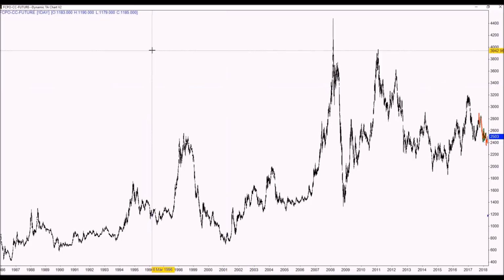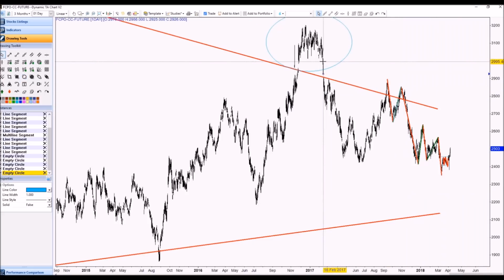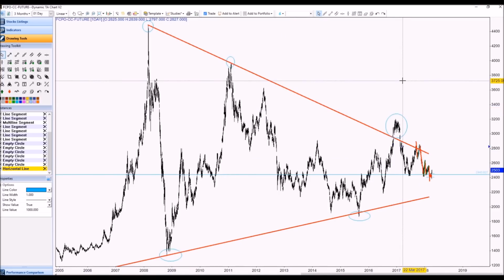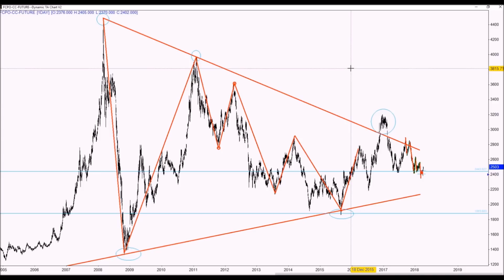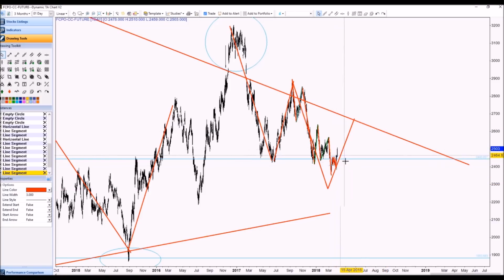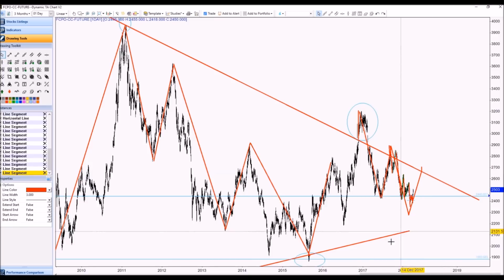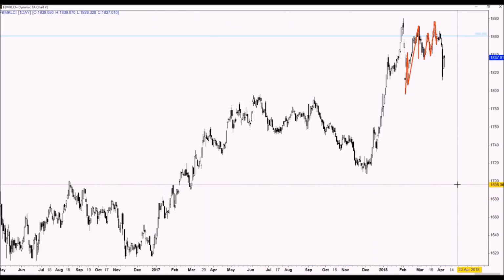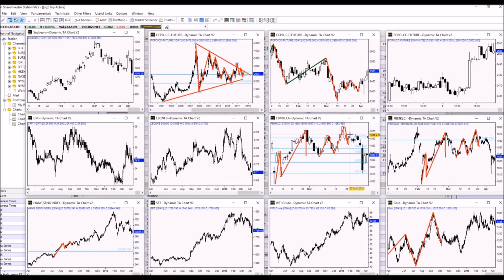My Trading Plan for 2nd quarter 2018 :Case study for FCPO, FBMKL and SET (ENG) | SiFuThiti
All content

You can follow and discuss trading idea from Sifu Thiti Tharasuk, Founder of Art Trading Methodology, Full Time Trader as detail below